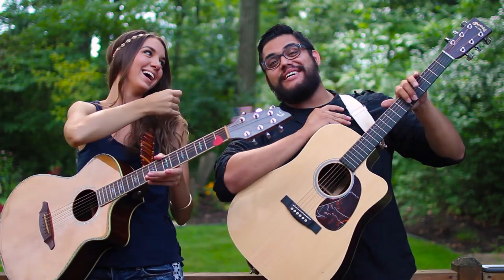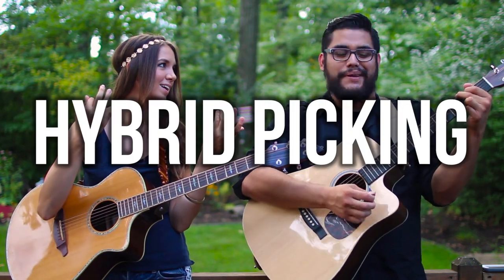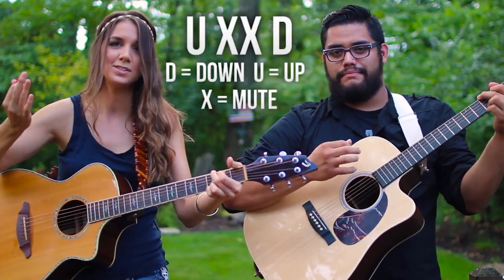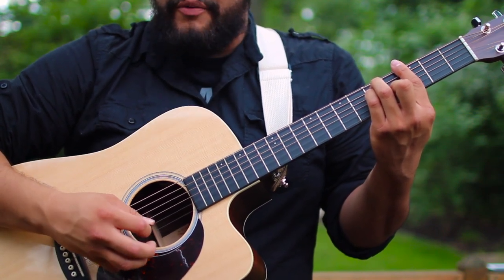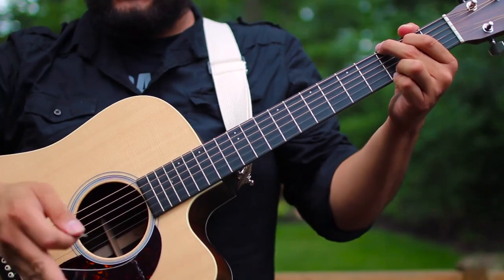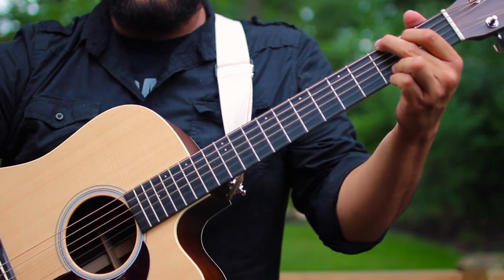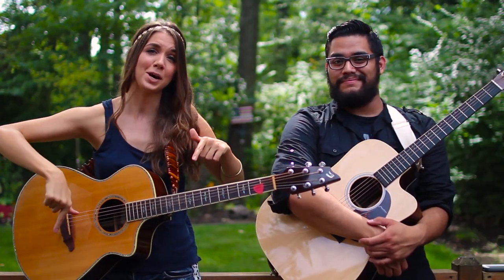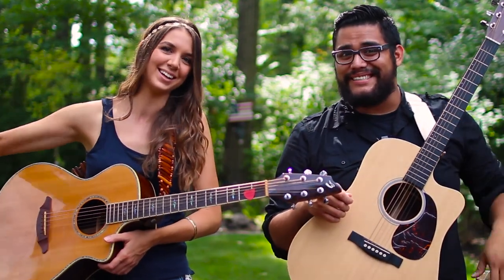Chicken Fried - Zac Brown Band // Guitar Tutorial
How to play "Chicken Fried" by Zac Brown Band on guitar!

↓ M Y  G U I T A R  G E A R :

🎸Breedlove Atlas Stage Series C25/SRe

🏄🏽‍♀️ Clip-on guitar tuner:

🎸Guitar rack: